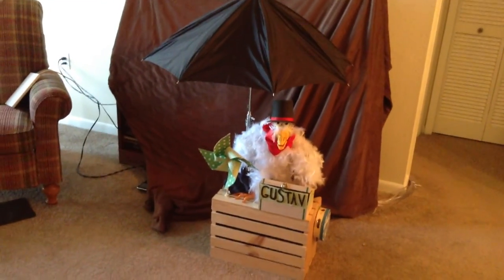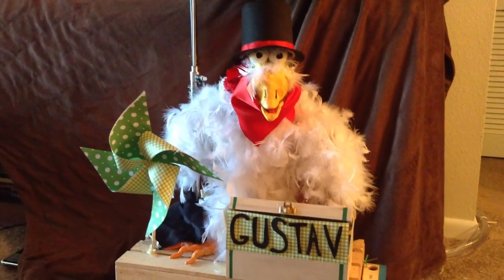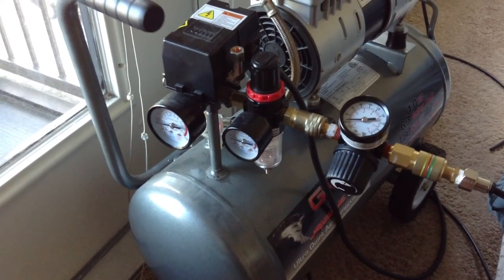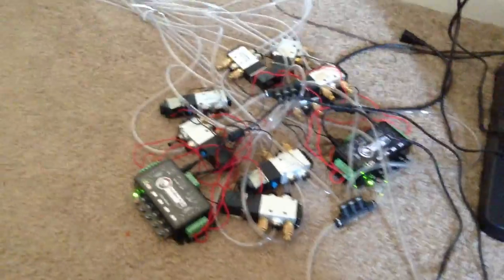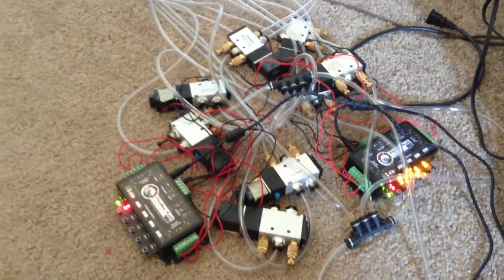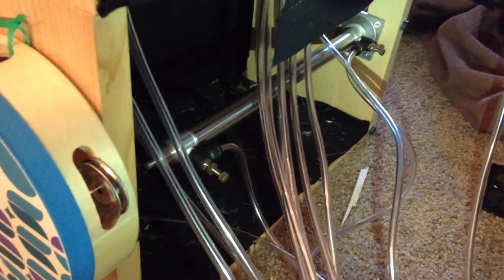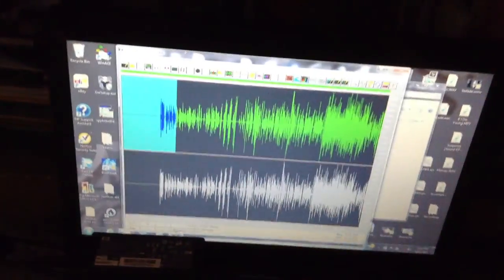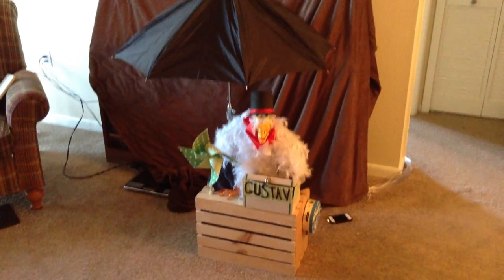Animatronic Chicken Mechanics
A video documenting an animatronic chicken display: How was it built and how does it work?